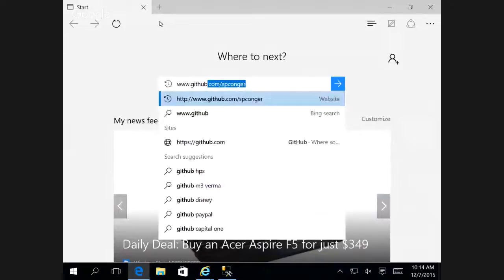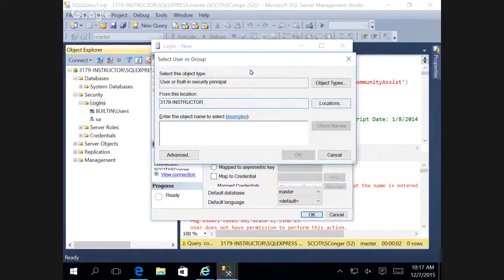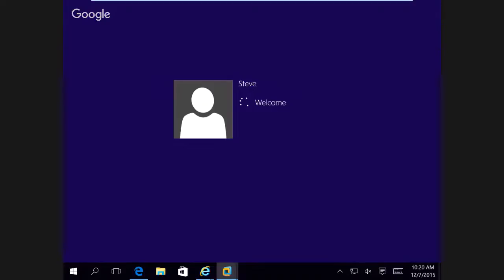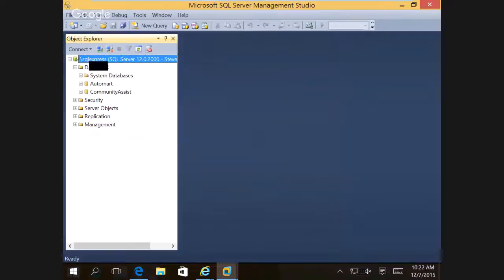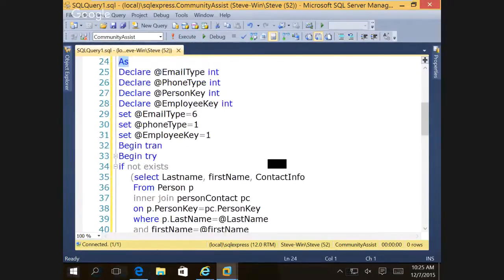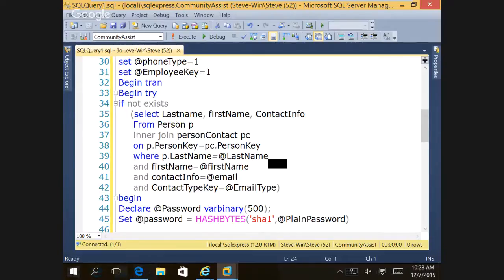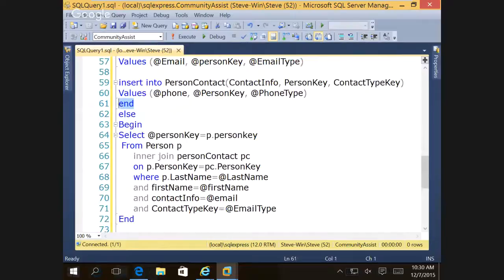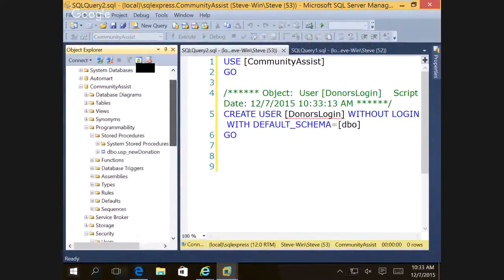ITC2201272015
Creating a web form that talks to a database